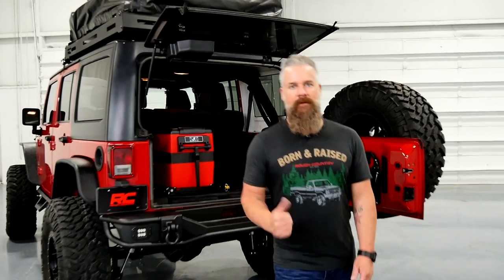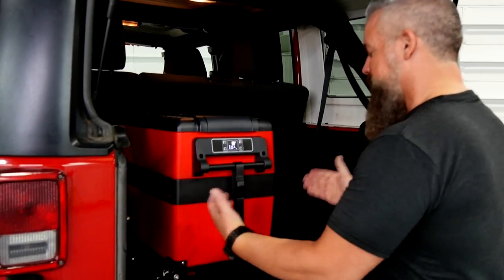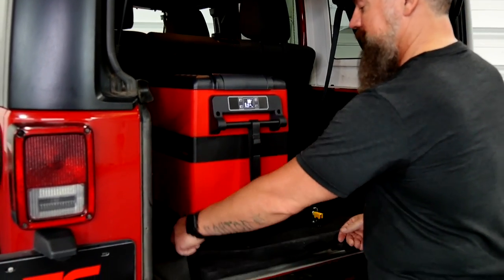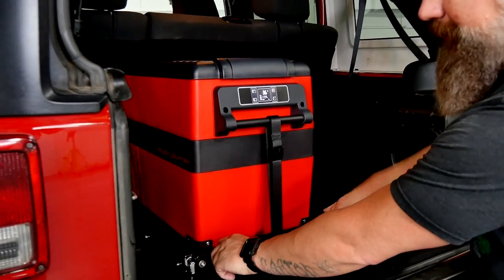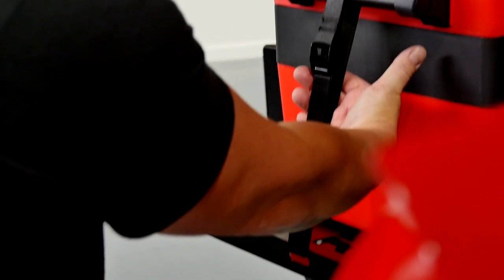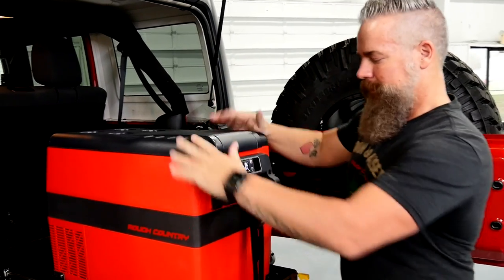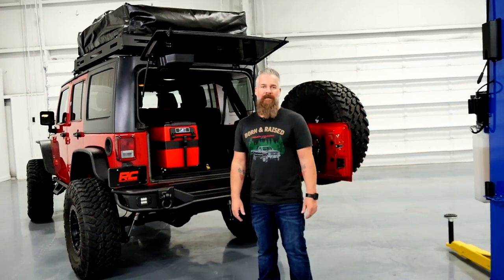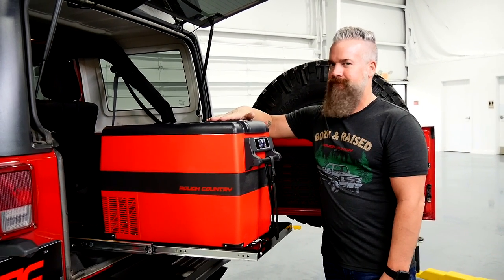Cooler Sliding Tray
Looking for a convenient way to bring your Rough Country Portable Electric Cooler with you on all your outdoor adventures? The Rough Country Cooler Sliding Tray allows you to easily access your cooler while keeping it secure. This tray is perfect for the Rough Country Portable Electric Cooler and can also carry tools, boxes, adventure gear, and more.